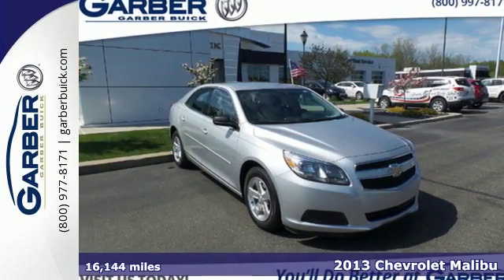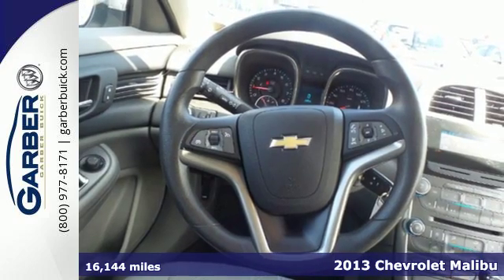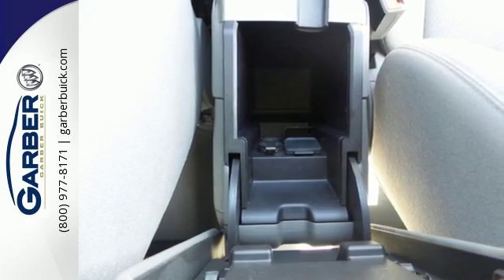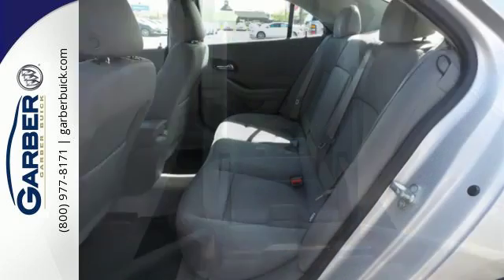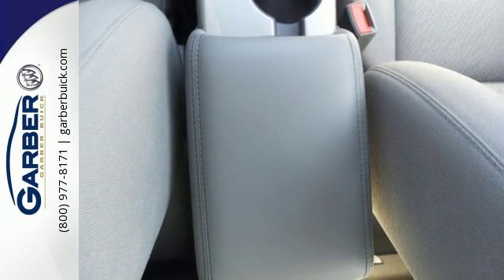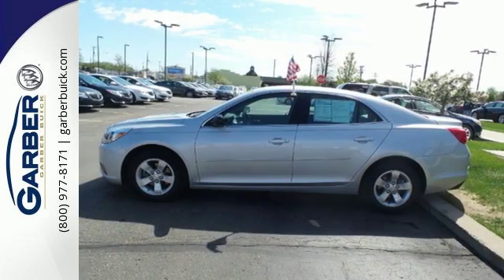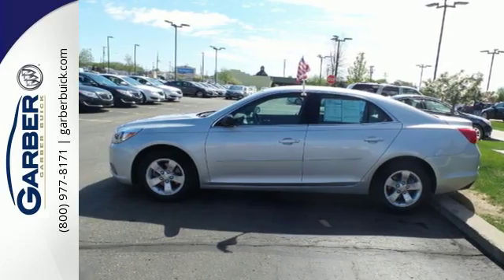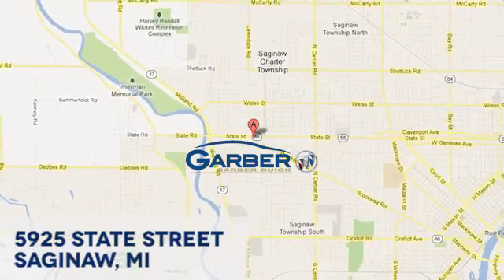Used 2013 Chevrolet Malibu Saginaw MI Bay City, MI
Year: 2013
Make: Chevrolet
Model: Malibu
Trim: 1LS
Engine: 2.5L 4 cyls
Transmission: Automatic 6-Speed
Color: Silver Topaz Metallic
Interior: Jet Black/ Titanium w/Premium Cloth Seat Trim
Mileage: 16144
Stock #: 10319290P
VIN: 1G11B5SAXDF319290
2013 Chevrolet Malibu 1LS! Featuring a 2.5L 4 cyls and only 16144 miles!BLUETOOTH. ONSTAR CAPABILITIES. POWER WINDOWS AND LOCKS. STOP BY GARBER BUICK TODAY AND TAKE THIS SHARP LOOKING CAR FOR A DRIVE. CARFAX 1 owner and buyback guarantee. Garber has the highest standards for our Pre-Owned cars SUV and Trucks. We have a minimum of an 85-point pre-qualification checklist for our cars and trucks if you select a GM certified vehicle it goes through rigorous 172-point inspection. All inspections are performed by World Class Certified GM technicians assuring the next owners of a nice clean well-maintained vehicle. At delivery you will be given a car wash and a gas card. Discover why so many satisfied customers have joined our growing family at Garber Buick. Buy with Confidence! Only Garber offers a 3 day 'Buy it Love it or Bring it back' return policy! br Although we attempt to keep our inventory current we cannot guarantee that this vehicle and all others will still be available for sale. All options warranties and prices are subject to error and must be verified with the dealer certification may be additional cost. br GARBER BUICK BUYING CENTER we will buy your vehicle no purchase necessary cut you a check the same day.

Address:
5925 State Street